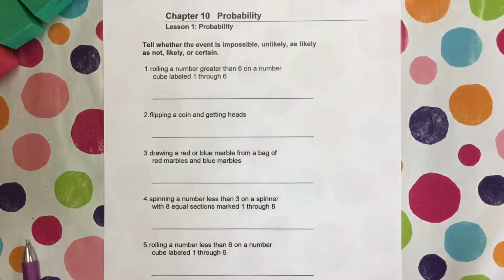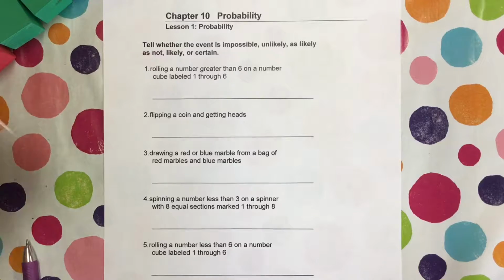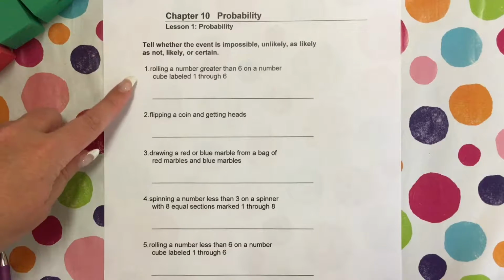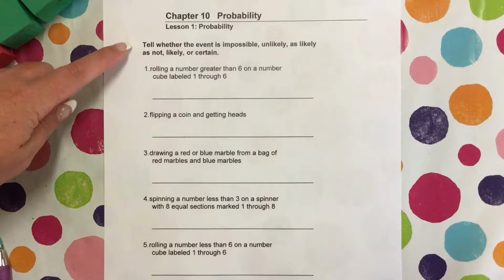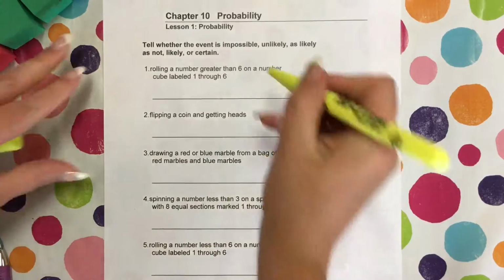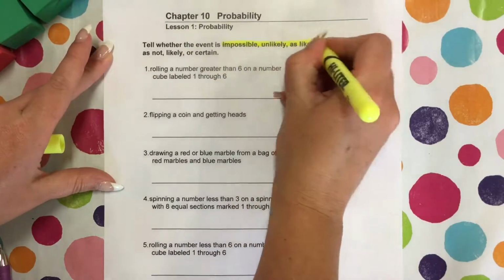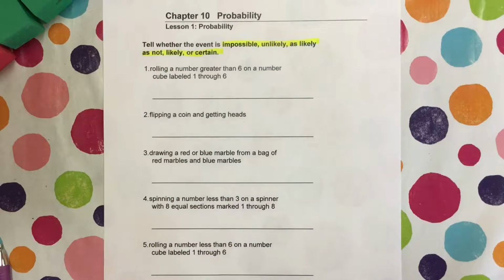10.1 Probability Guided Practice